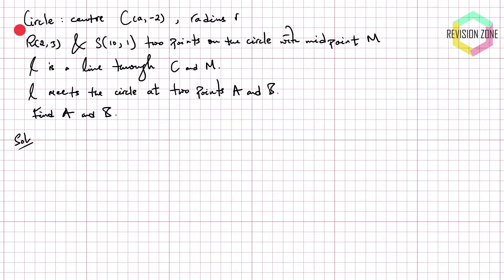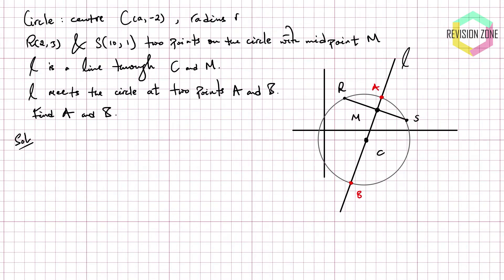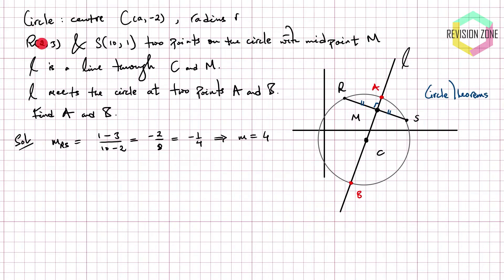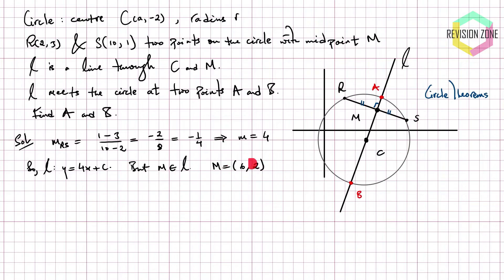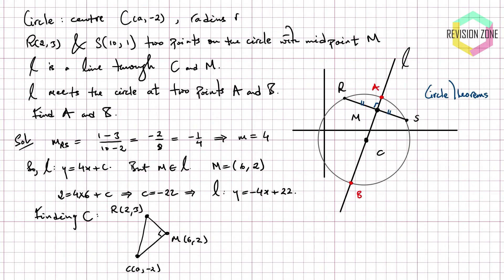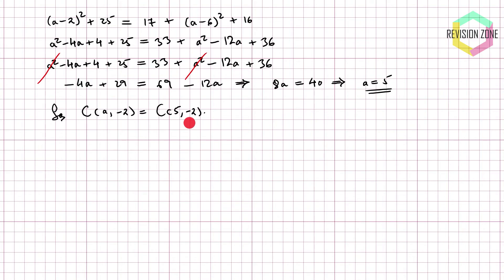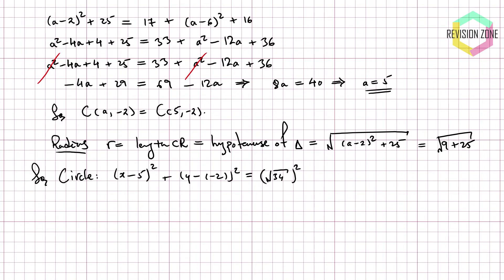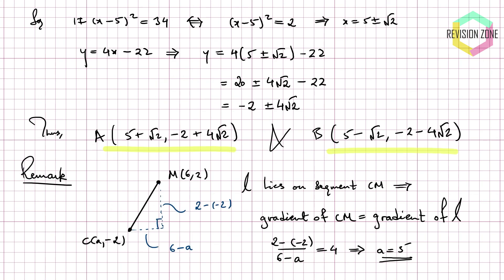Circle and Line Problem 1 | Y1 Pure Maths Edexcel Challenge Problem 39 | A-Level Maths 2021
AS Level problem on finding the points of intersection between a circle and a line passing through the centre of the circle, where equations of circle and line are not given. Practice with problem-solving in coordinate geometry.

Time Stamps:
00:00 Description of Problem
00:35 Make a Diagram
02:12 Strategy: Find Equations, Solve Simultaneously
02:33 Circle Theorem
03:35 Finding Equation of Line
03:59 Gradient of Line
04:35 Y-Intercept of Line
05:38 Finding the Equation of Circle
05:50 Finding the Centre
06:27 Finding Lengths of Triangle RMC
07:43 Pythagoras Theorem
09:27 Solving for Centre of Circle
10:56 Finding Radius of Circle
11:50 Equation of Circle
12:00 Solving Simultaneously
13:29 Finding Points A and B
14:36 Conclusion
14:41 Alternative Method of Finding the Centre

*** About Us ***
We make educational videos on GCSE and A-level content. Our aim is to create a comprehensive library of videos to help you reach your academic potential.

Revision Zone and Talent Tuition are sister organisations. Talent Tuition is a Coventry-based (UK) company that provides face-to-face, individual, and group teaching to students of all ages, as well as online tuition. If you would like personalised help with your studies or your child’s studies, then please We can tailor to any UK exam board – AQA, CIE/CAIE, Edexcel, MEI, OCR, WJEC, and others.